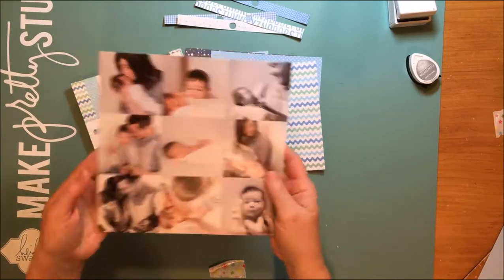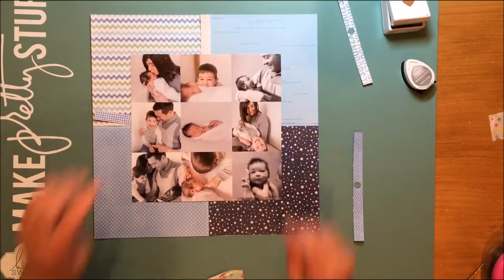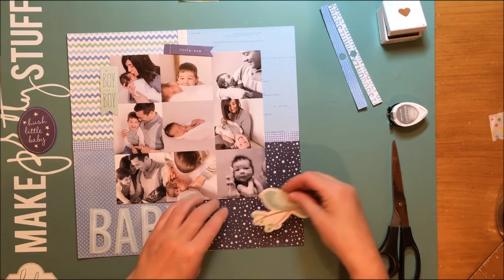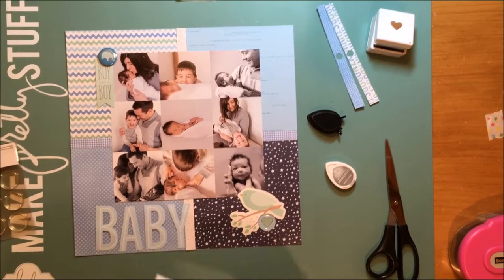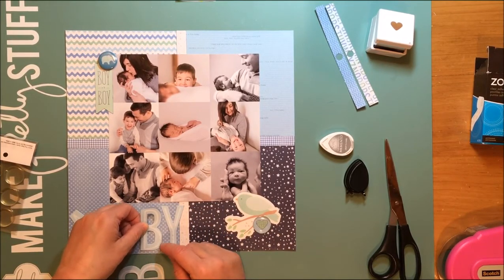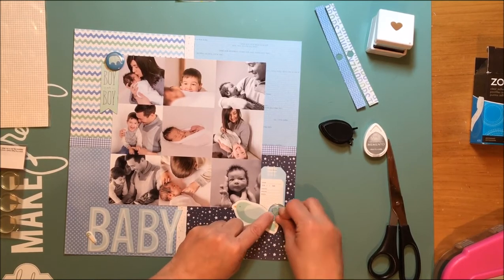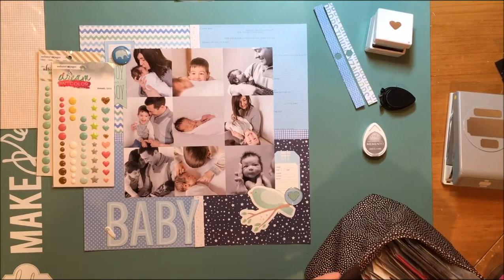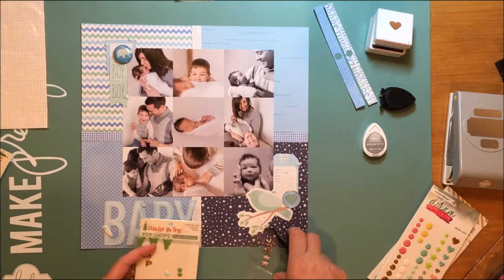Scrapbook Process #45 Baby